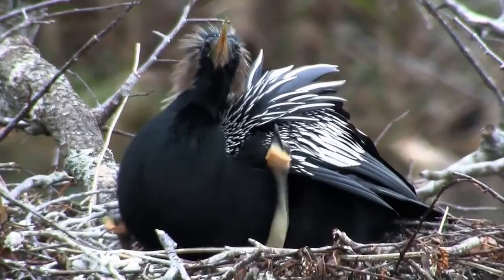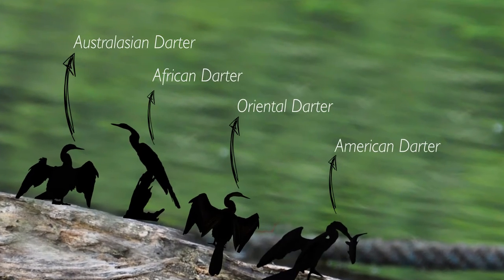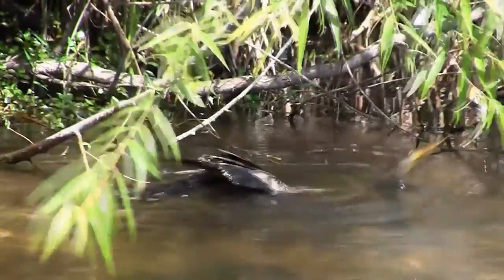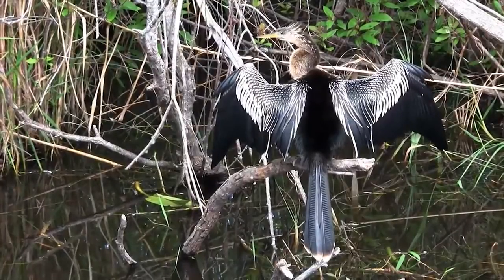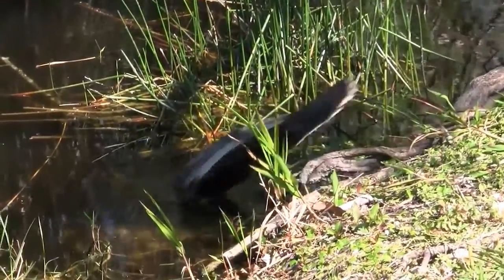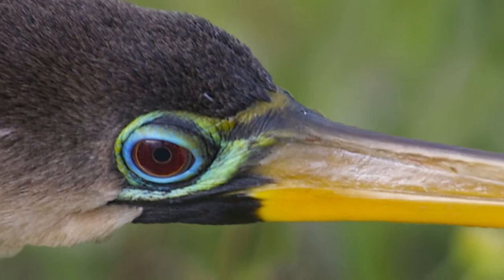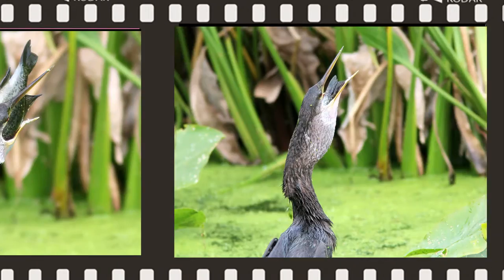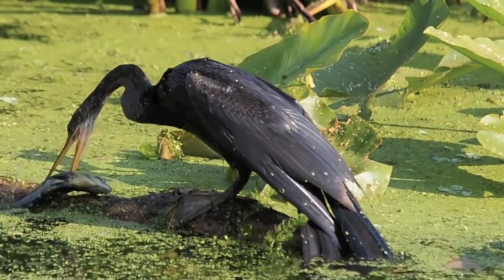Skin & Bones - Animal Life: Anhinga (new version)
Anhingas are underwater ambush predators, swimming near their prey before darting their head forward to spear through the fish with a thin, sharp bill.

This video is one of a series taken from the mobile app Skin & Bones. The app brings animal skeletons to life through 3D imagery in the Bone Hall at the Smithsonian's National Museum of Natural History. Download on the App Store and enjoy the videos and 3D experience at the Museum or wherever you are.